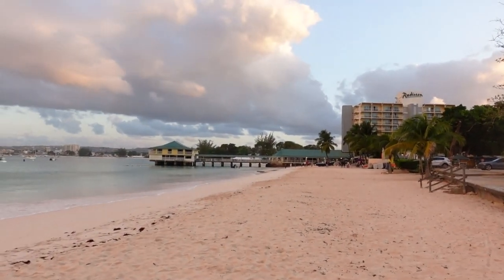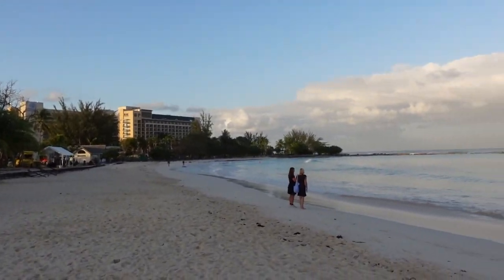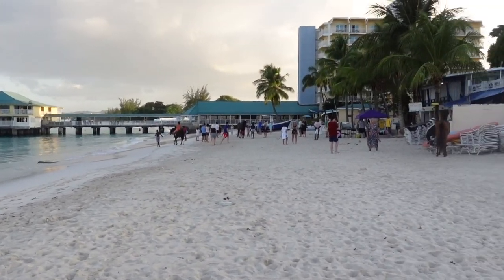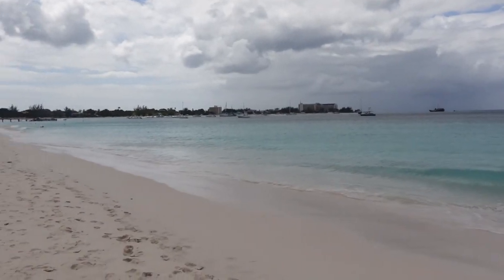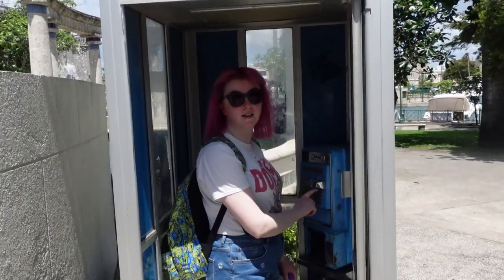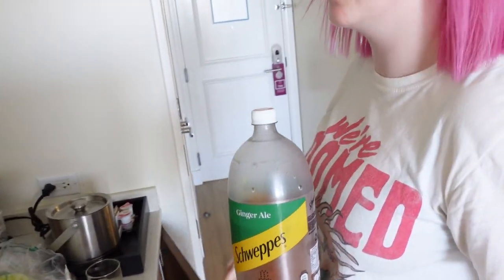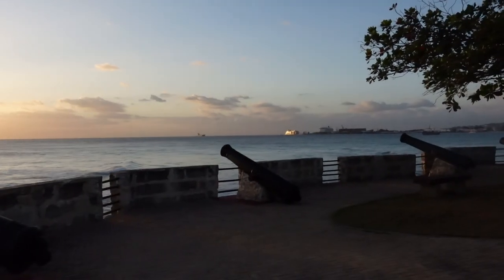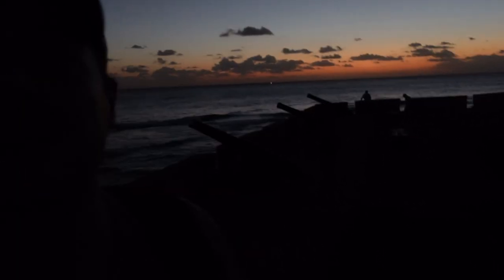Barbados Day 1 - Horses Bathing In The Sea, Bridgetown and Cuzz Fish Stand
Our first full day in Barbados, we were up early so we watched the Race Horses get washed in the sea before we walked to Bridgetown along the beach, we visited Cuzz's Fish Stand, Watched the sunset at Needhams Point and then had food and some Rum Punch.

Music is my upcoming song Every Moment